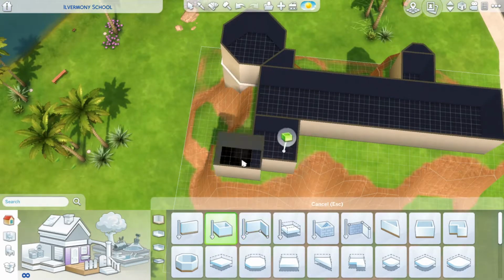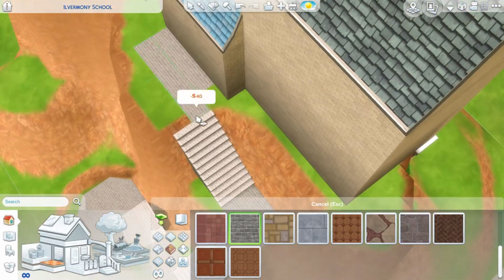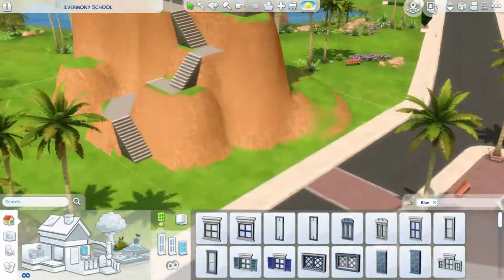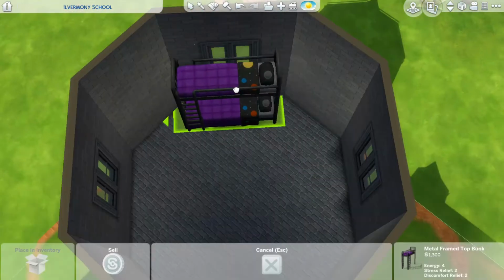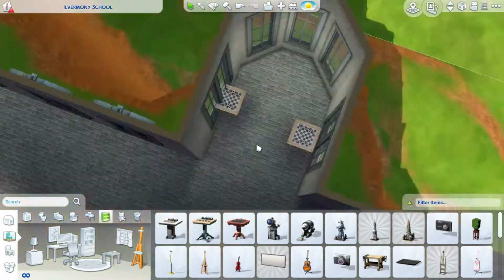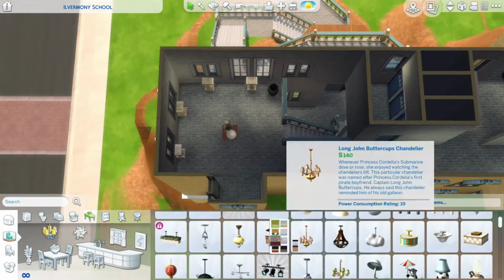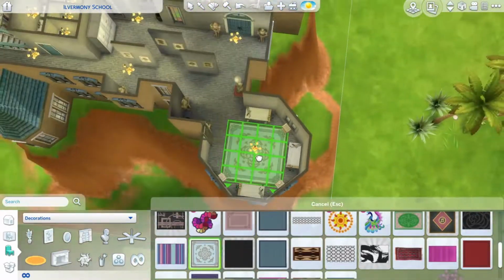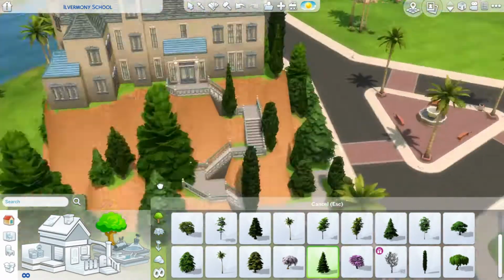Ilvermorny School of Witchcraft and Wizardry in The Sims 4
In this video, I tried to build a version of Ilvermorny School of Witchcraft and Wizardry for my wizarding world save file.

It has one bedroom and two bathroom. It's built on a 40x30 lot, costs 269535 simoleons and I only used the base game pack.

I made a base game save file of the Wizarding World. You can find the link to download it

I hope you enjoy the build and video. If you want, you can download the build from The Sims 4 Gallery. My ID is tggsims, same as my channel name.

I would be grateful for any comments or suggestions, so I can learn more.